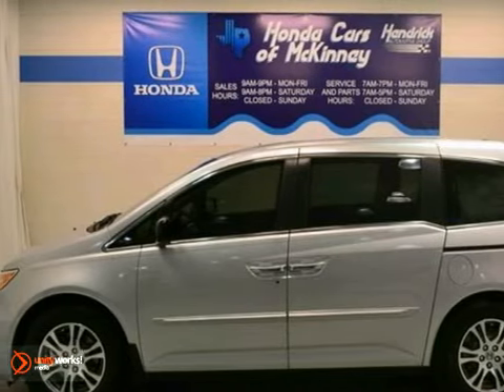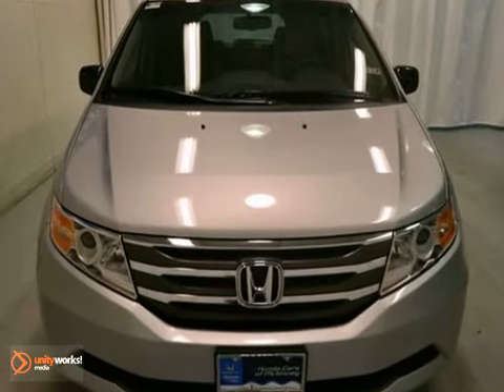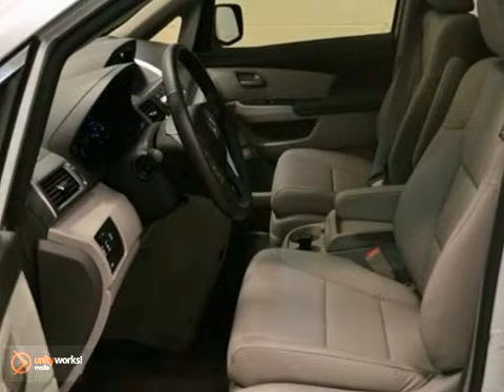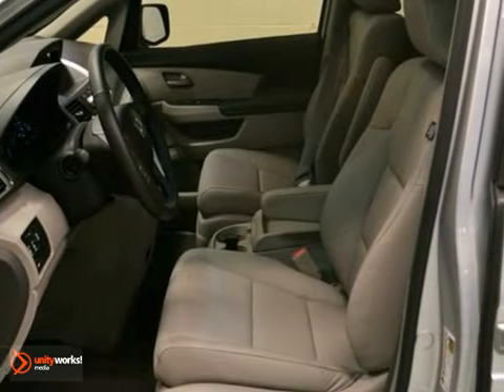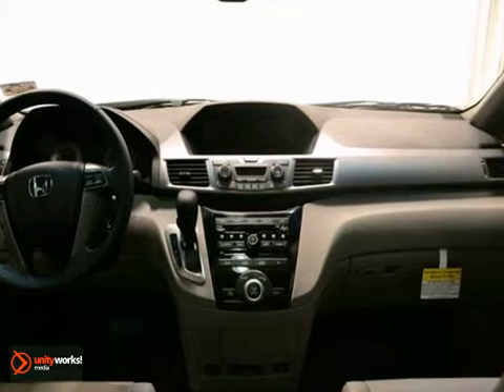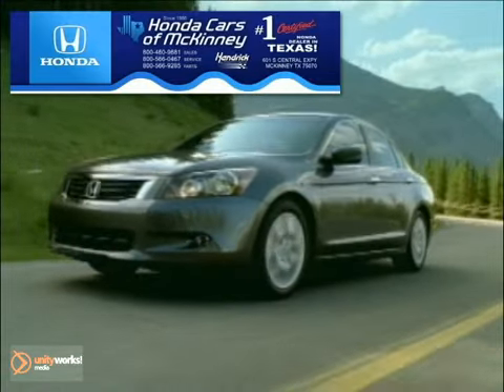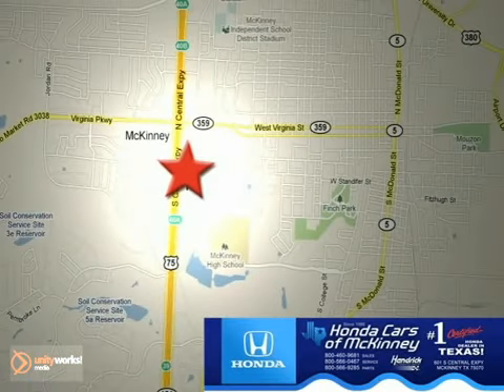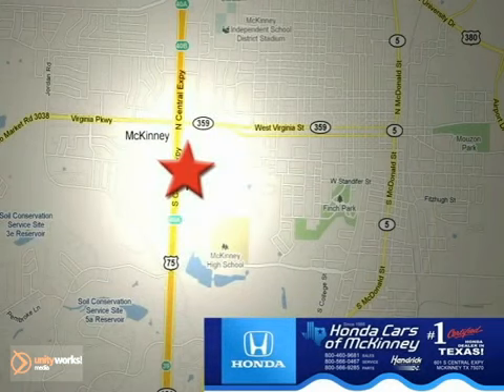2012 Honda Odyssey CB091230 in Dallas TX McKinney, TX SOLD